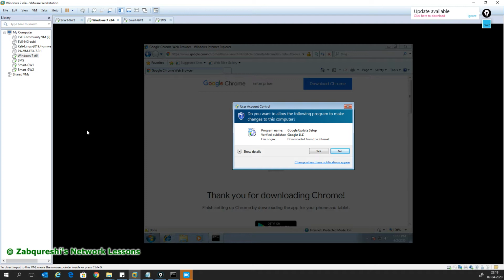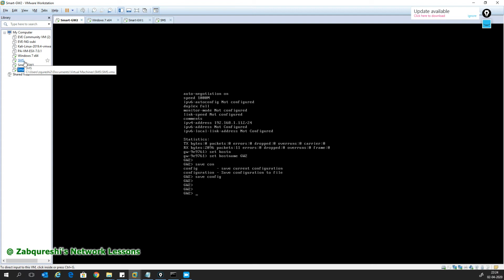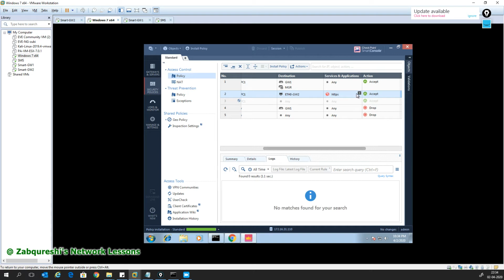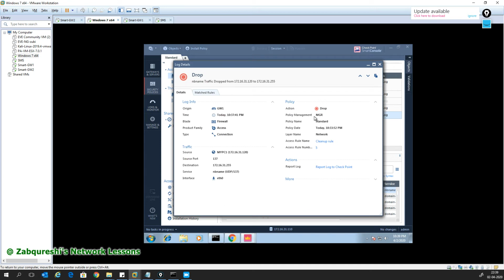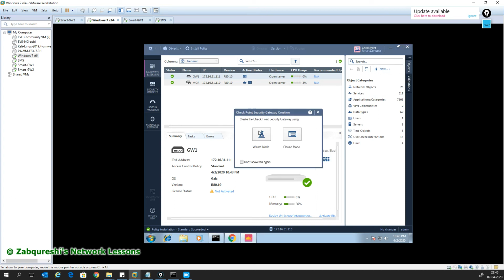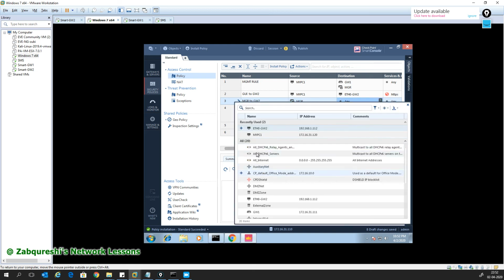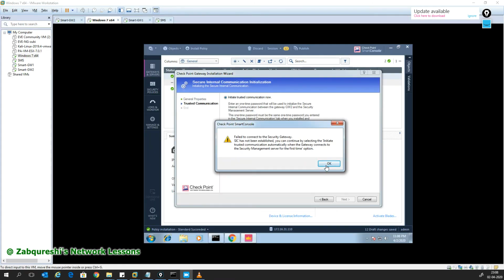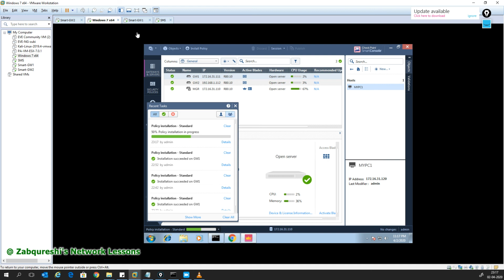Checkpoint firewall R80.10 home lab | Adding Firewall2 to Manager | part 4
In this video you will learn how to create different policies on the Checkpoint Smart Manager and push those policies to the gateway and you will learn how to add second gateway to the Checkpoint smart Manager that is outside your network or Lan.

Happy learning